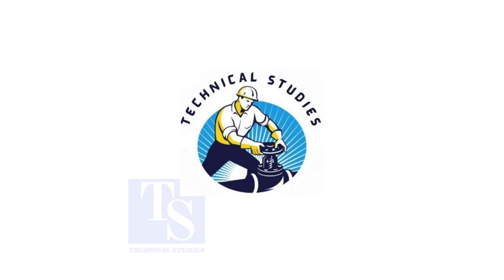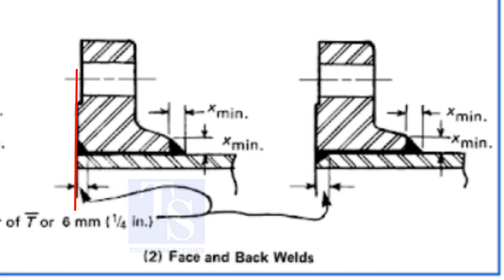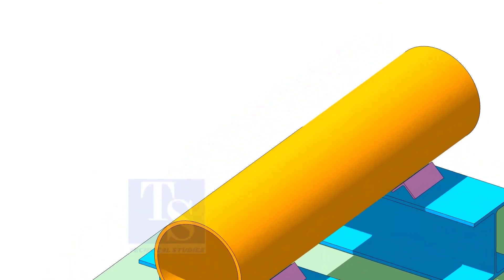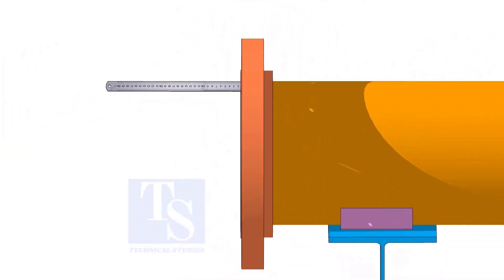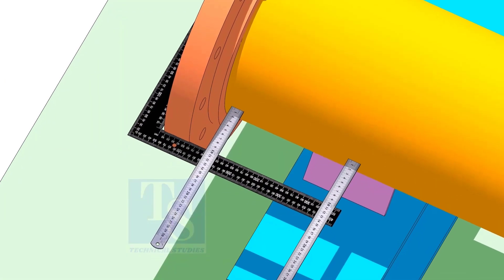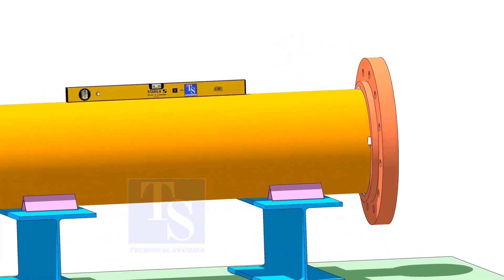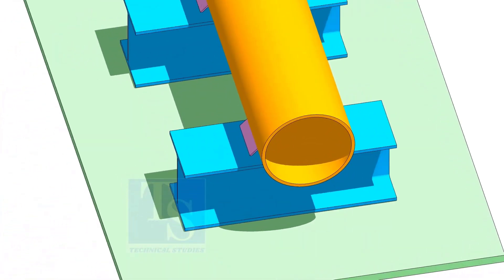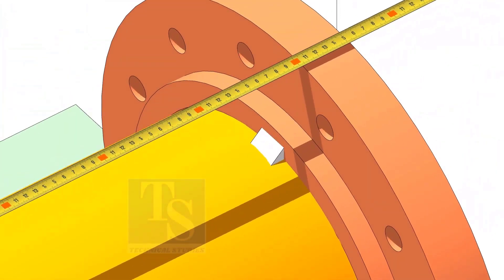How to fit up Slip-on Flange in different methods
How to fit up Slip-on Flange in different methods @technicalstudies.